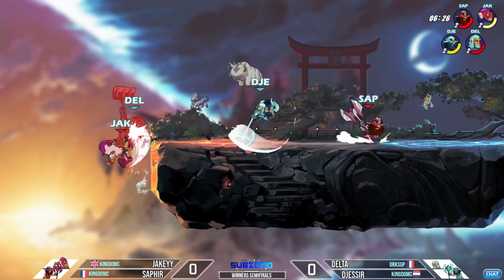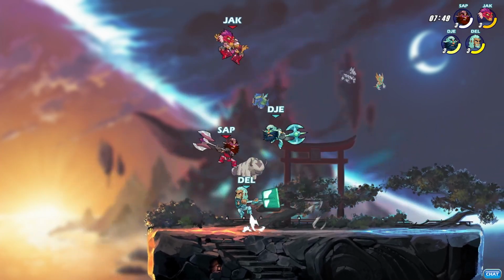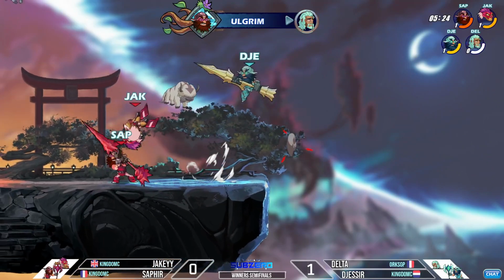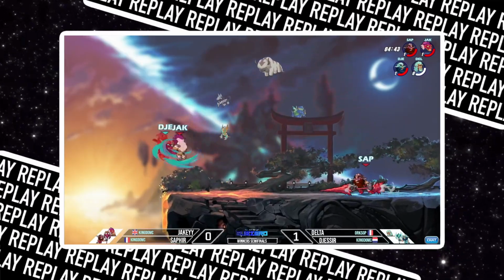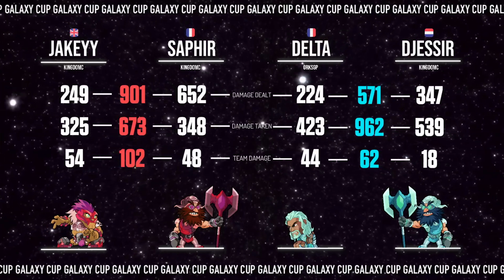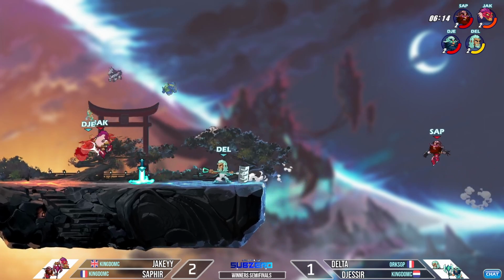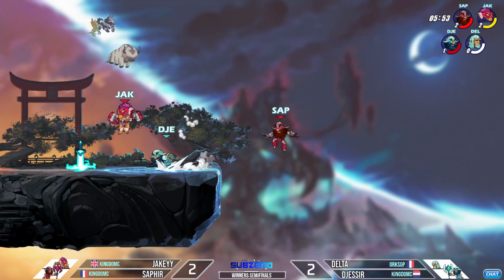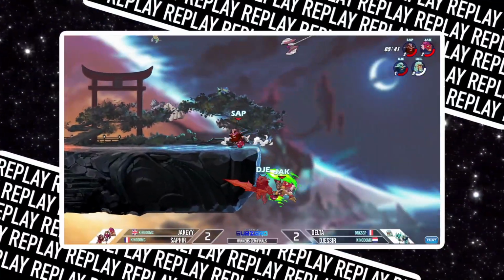Jakeyy / Saphir vs. Delta / Djessir | Galaxy Cup: Subzero EU 2v2 Winner's Semifinals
REGISTER FOR THE NEXT $250 EU 1v1 TOURNAMENT, Galaxy Cup: Cosmo!!

For more updates on Galaxy Cup, follow the Galaxy Cup Twitter